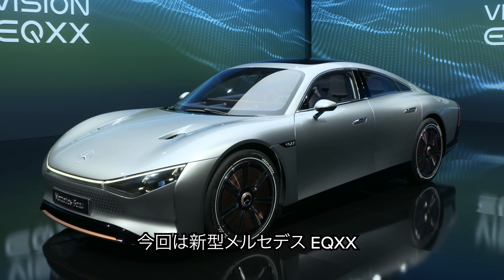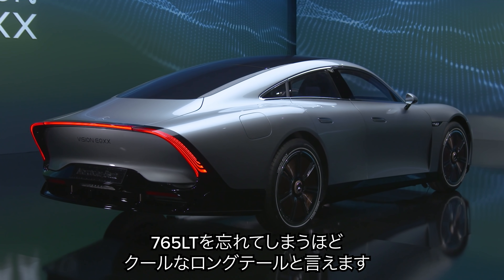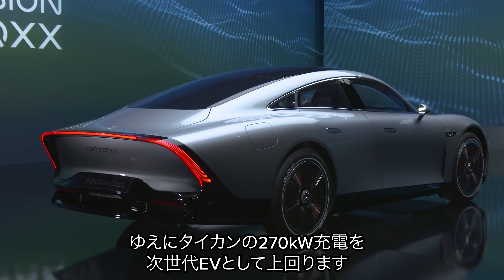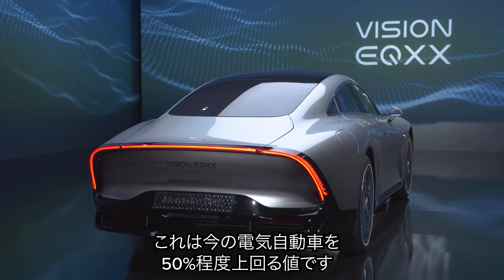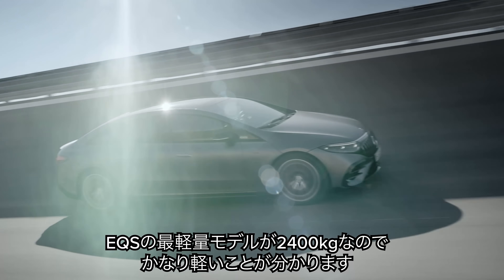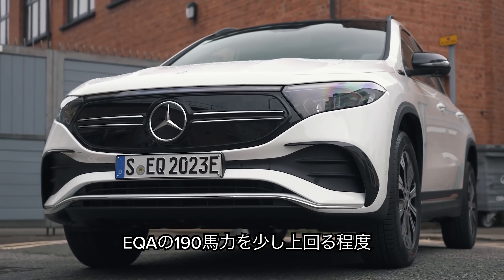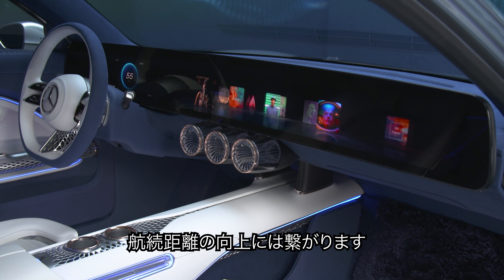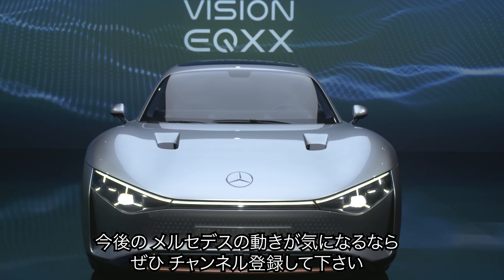【究極の電気自動車！？】メルセデス ベンツ EQXX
今回は先日発表された新型メルセデスEQXXのご紹介です！

このクルマのどこがそんなに特別なのでしょうか？
4ドアクーペスタイルのEQXXは、これまでのメルセデスとはまったく異なる外観をしています。Cクラスよりも地上高が低く、全高も低い。 しかも、リヤディフューザーは可変式です。

速そうな見た目をしていますが、EVの性能の記録を塗り替えるようなことは期待しないでください。メルセデスはパワーよりも効率を重視しているので、EQXXに搭載されるモーターは204hpに過ぎません。

しかし、効率性を重視した結果、EQXXの航続距離は1000km以上となり、テスラモデルSよりも350km多く走ることができます。

EQXXの画期的な特徴はこれだけではありません。8Kのフルワイドのインフォテイメントスクリーンは、これまでのメルセデスの中で最も大きなスクリーンです。

さて、EQXXは、あなたがこれまで目にした中で最高のEVと言えますか？
コメント欄で教えてください！